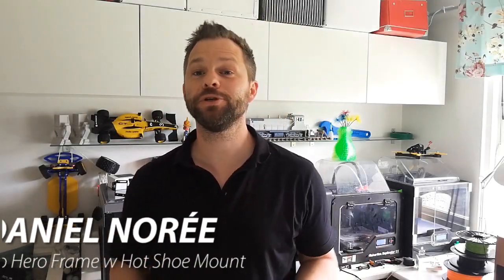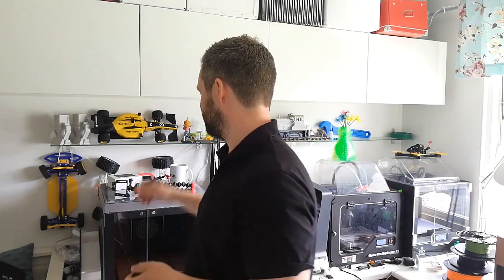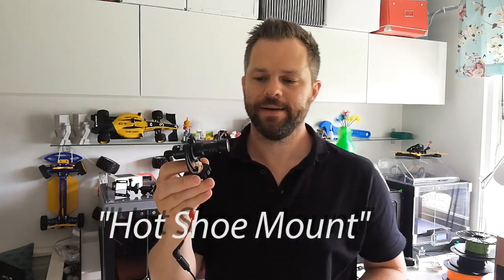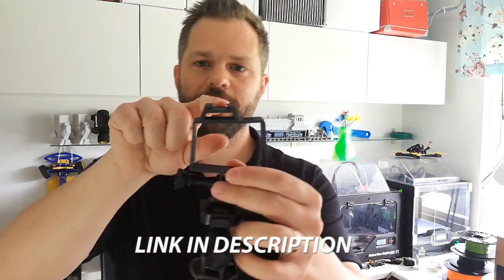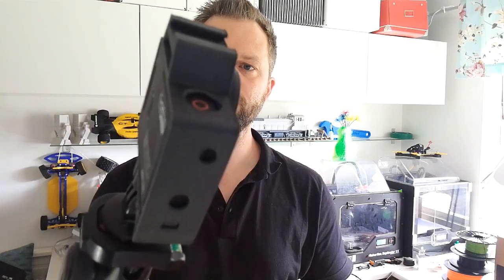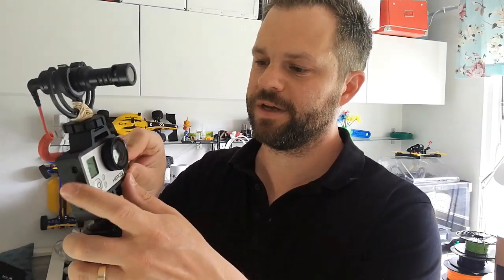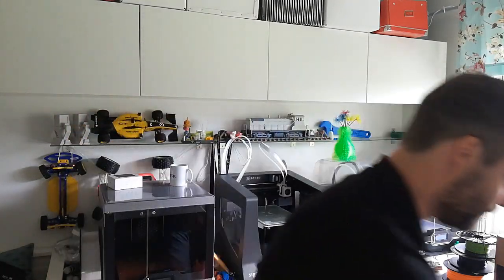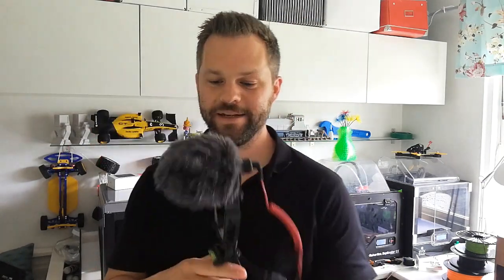3Dprinted GoPro Hero Frame w Hot Shoe Mount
If you want to 3Dprint your own GoPro Hero 3 frame with hot shoe mount, you can find and download it